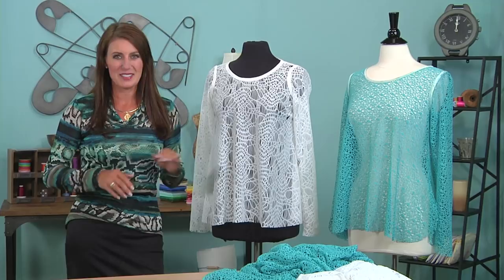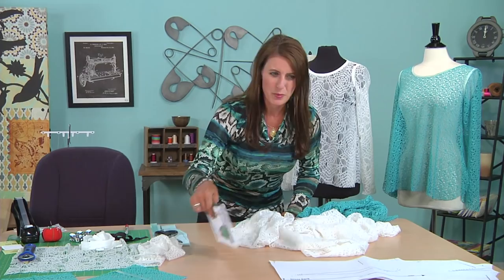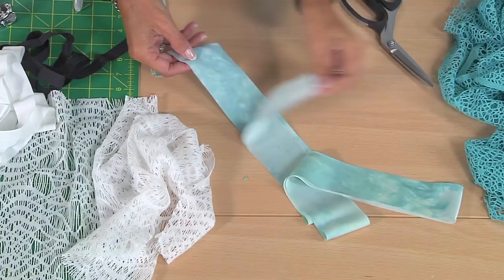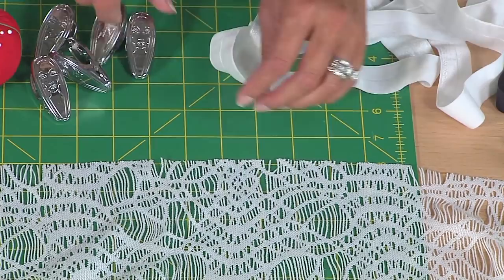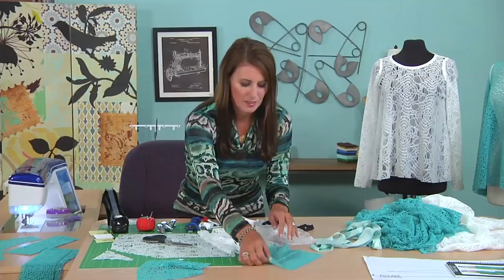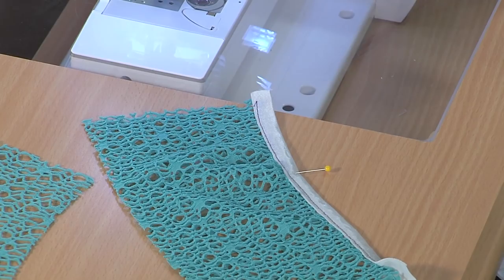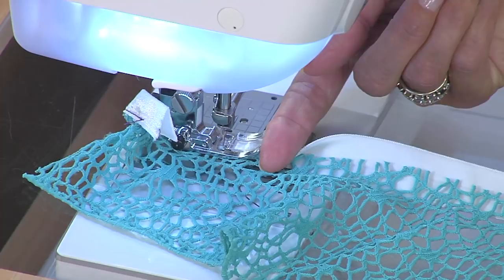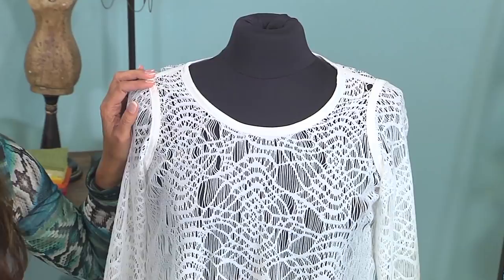DIY: HOW TO DESIGN & SEW A BATHING SUIT COVER UP | ANGELA WOLF ITS SEW EASY TV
Learn how to design and sew a bathing suit cover up on It's Sew Easy with Angela Wolf.

You can catch Angela live every week on her facebook show Behind the Scenes

You can find all of Angela Wolf Patterns